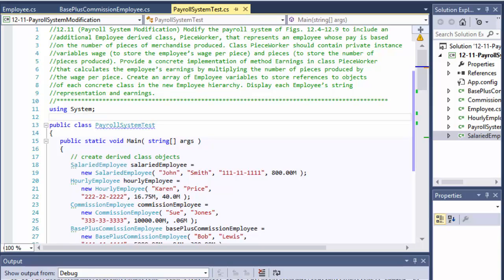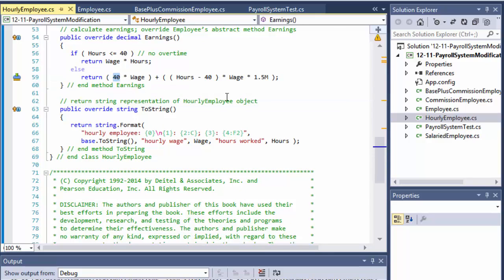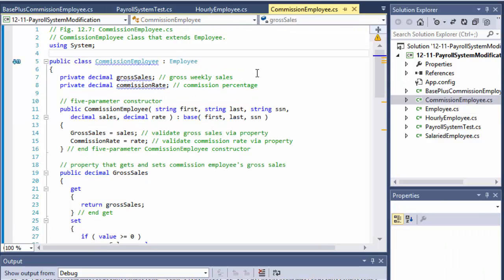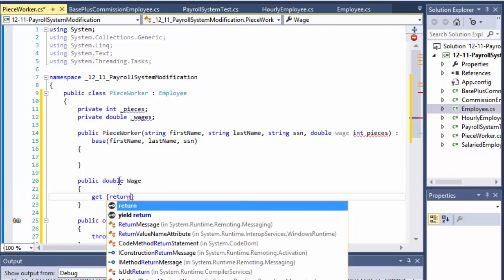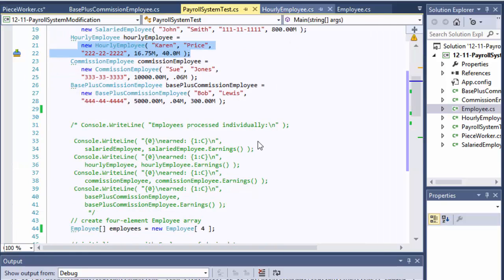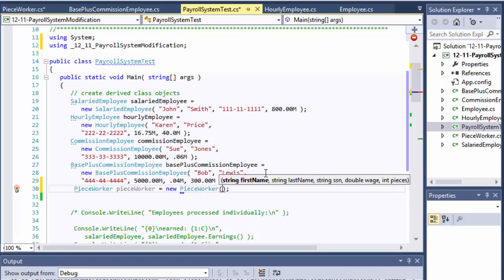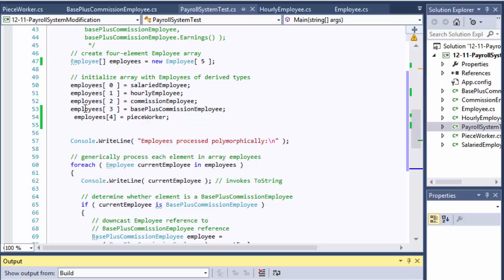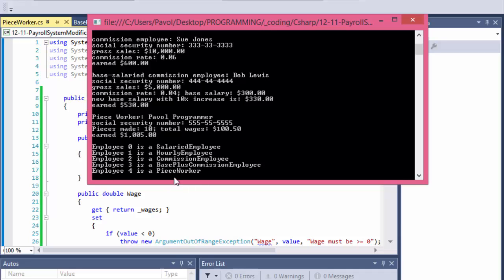C# Programming Challenge 12.11: Payroll System Modification (C# OOP, C# Inheritance)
We modify existing app by adding a new C# class and using C# inheritance we 'plug' the class right into the app without modifying any existing classes.

Modify the payroll system of Figs. 12.4–12.9 to include an additional Employee derived class, PieceWorker, that represents an employee whose pay is based on the number of pieces of merchandise produced. Class PieceWorker should contain private instance variables wage (to store the employee’s wage per piece) and pieces (to store the number of pieces produced). Provide a concrete implementation of method Earnings in class PieceWorker
//that calculates the employee’s earnings by multiplying the number of pieces produced by the wage per piece. Create an array of Employee variables to store references to objects of each concrete class in the new Employee hierarchy. Display each Employee’s string representation and earnings.